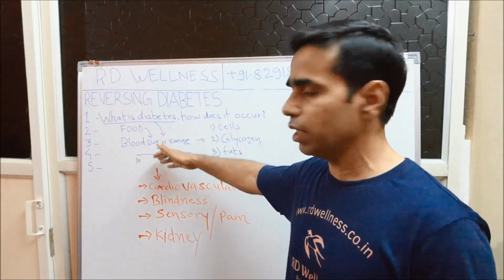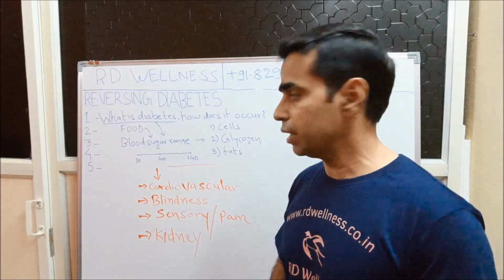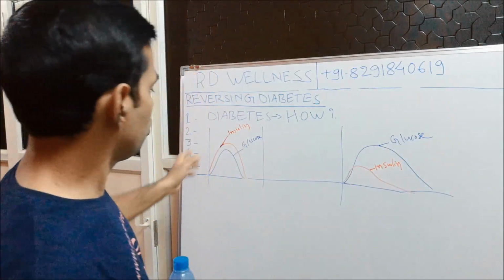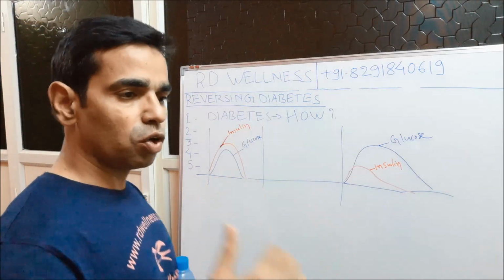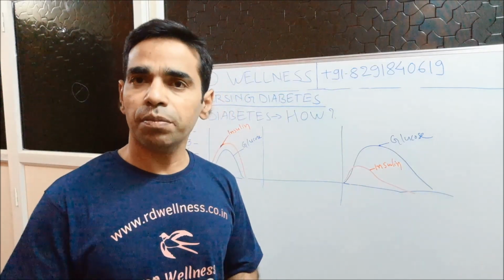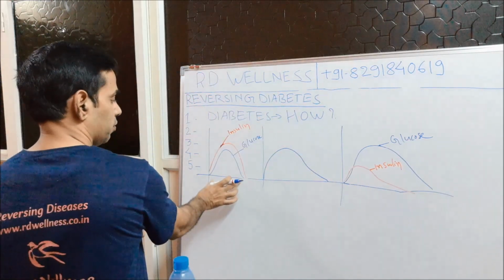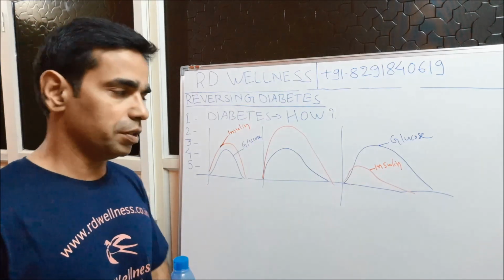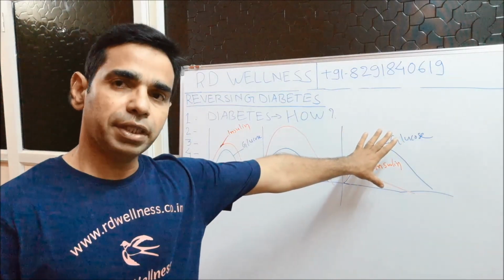Control Your Diabetes: Part 1. What is Type 2 diabetes, and how does it occur. (English)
Type-2 diabetes is completely reversible IF risk-factors are identified at correct time, AND appropriate corrective measures are taken. My book, 'Control Your Diabetes' provides details about the risk factors, and reversing strategies. I am uploading 5 videos on these topics that will provide you complete understanding about the disease, risk factors and our DietEx Program to reverse diabetes.
This is the first part.
To get help in reversing your chronic diseases (Obesity, metabolic syndrome, diabetes, hypertension, arthritis, etc), talk to us, or visit us today.